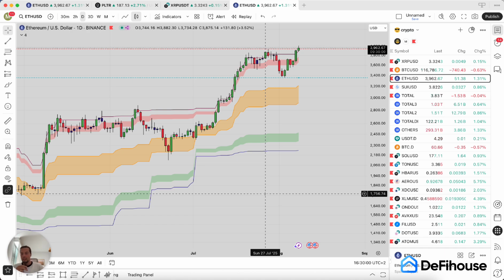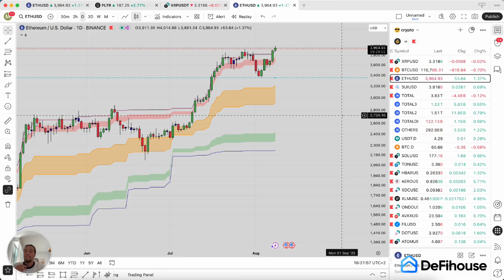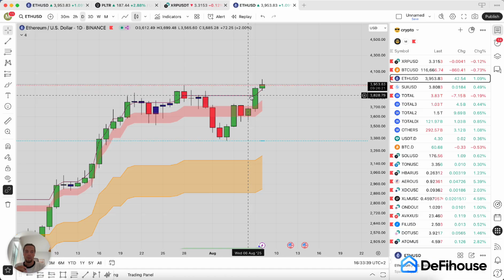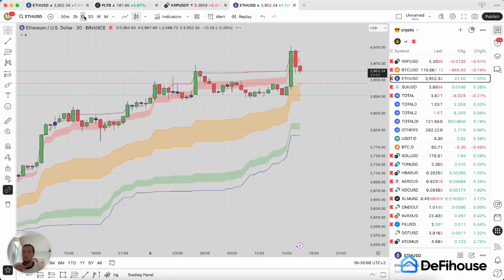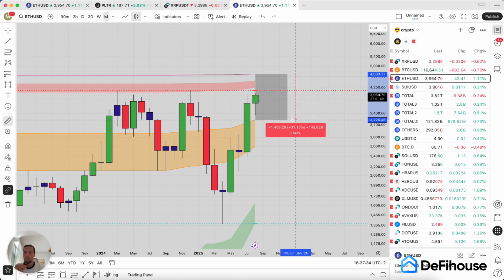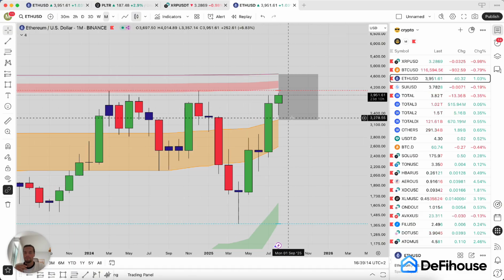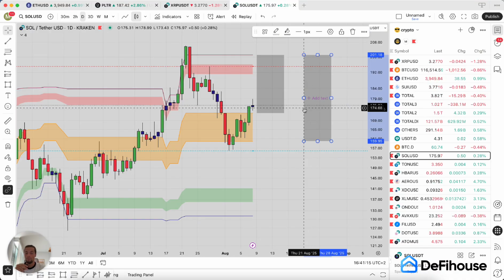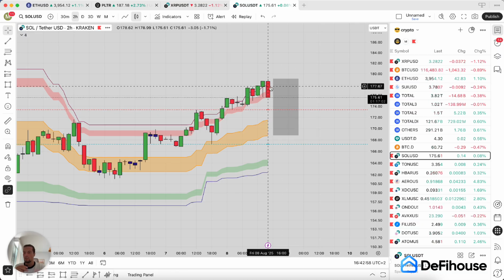HOW TO SET LIQUIDITY POOL RANGES USING TECHNICAL INDICATORS | Free DeFi Education #6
At DeFi House, we believe financial freedom starts with knowledge. That’s why we share free, beginner-friendly DeFi education to help you learn how to put your crypto to work instead of letting it sit idle.

Whether you’re new to crypto or ready to sharpen your strategies, this channel gives you the tools, insights, and step-by-step guides to level up your game.